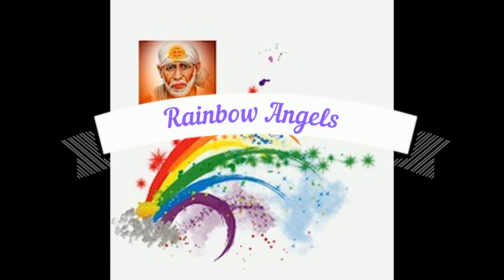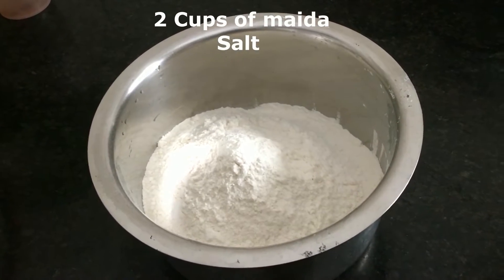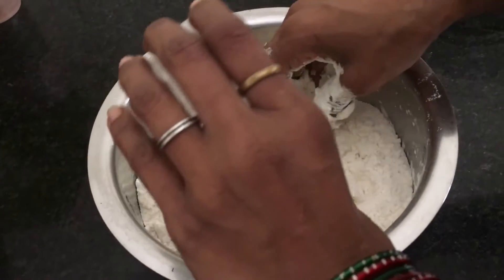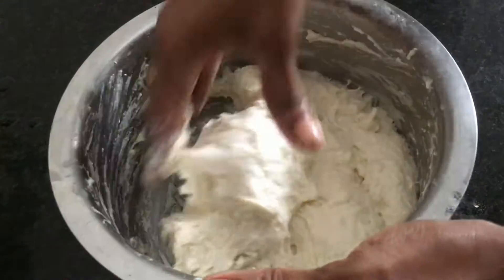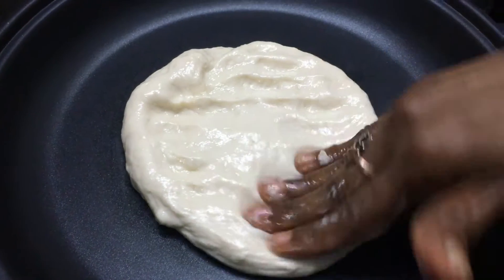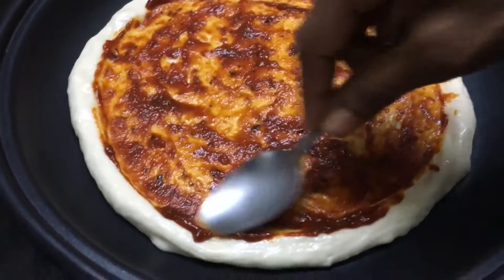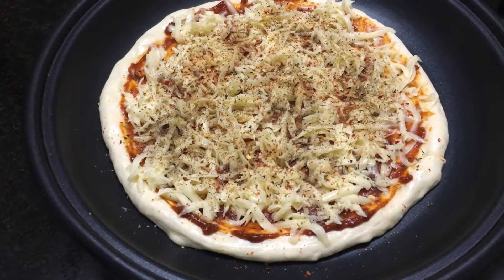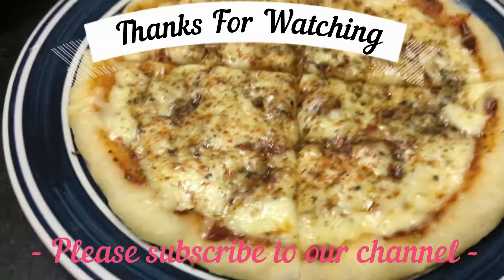Dominos Style Cheese Pizza||పిల్లలకి ఎంతో ఇష్టమైన చీజ్ పిజ్జా ||No Yeast , No Oven ||Homemade Pizza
TRY THIS FRIENDS .